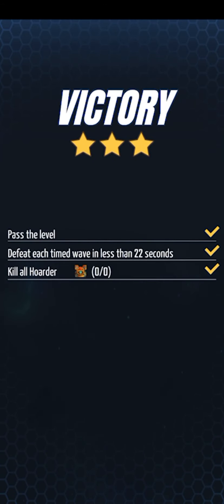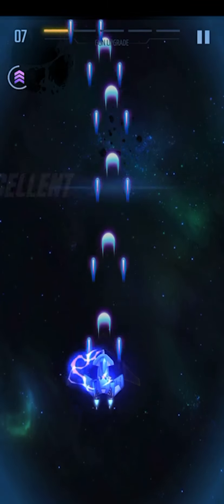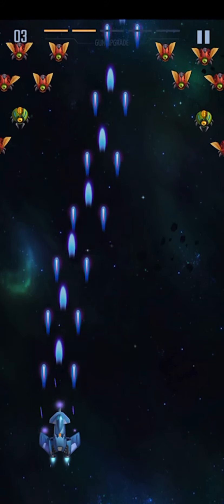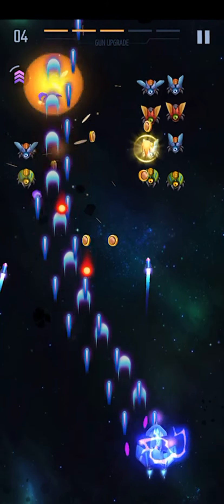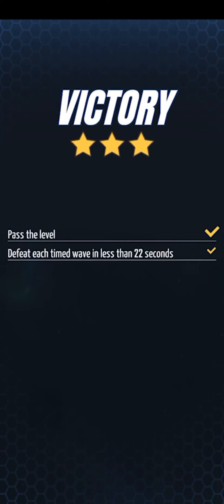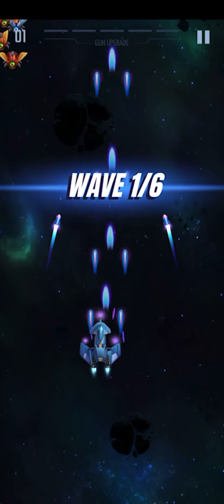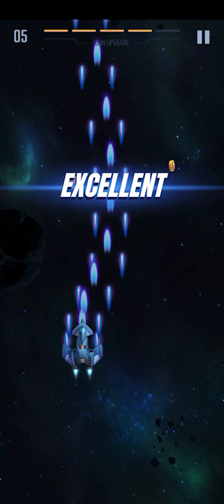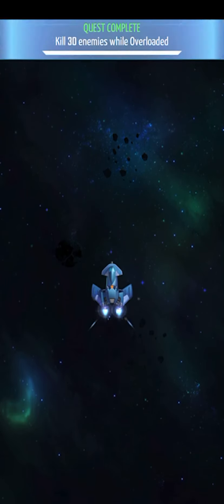Galaxy Invaders Gameplay Review :-)